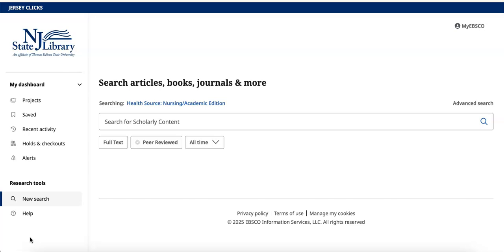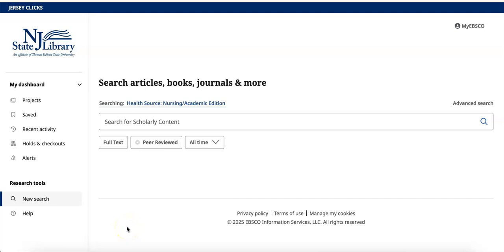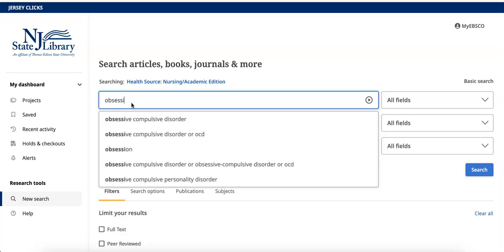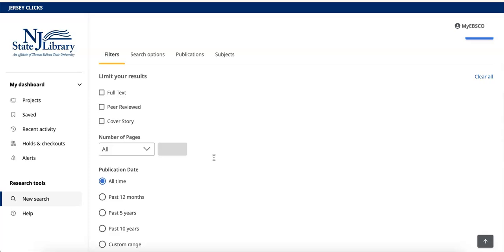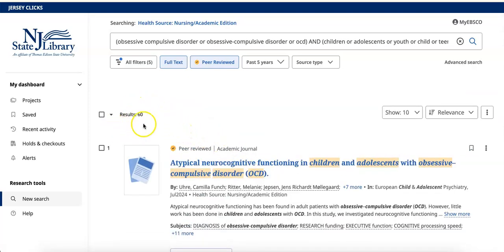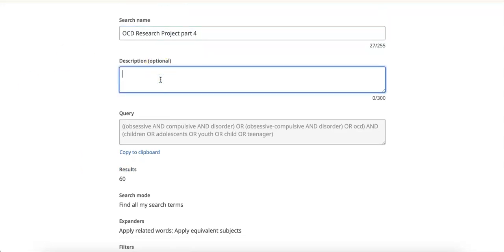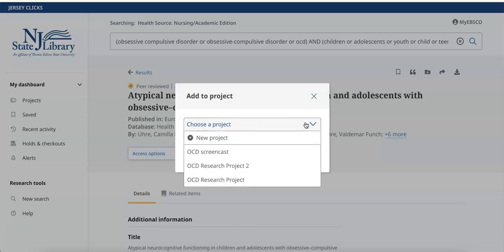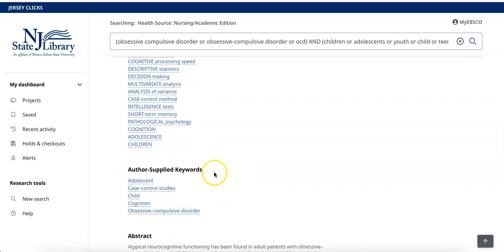Health Source Database